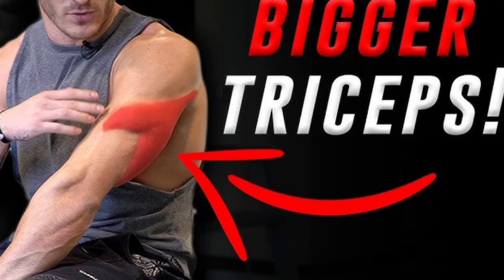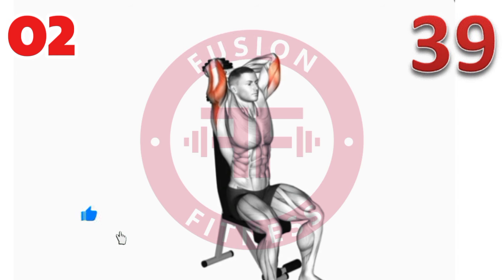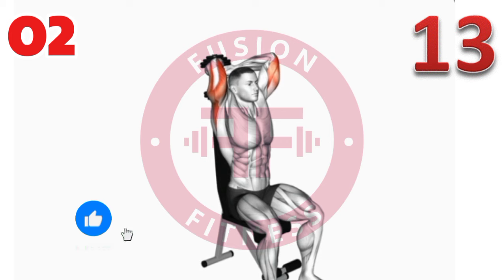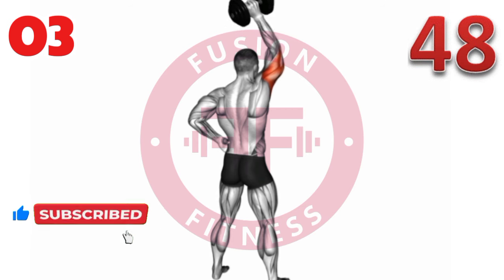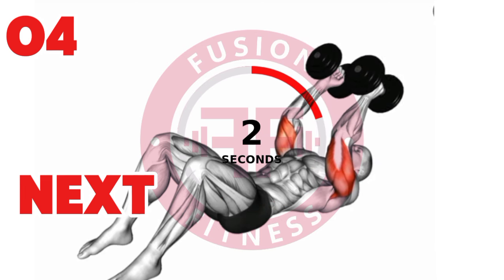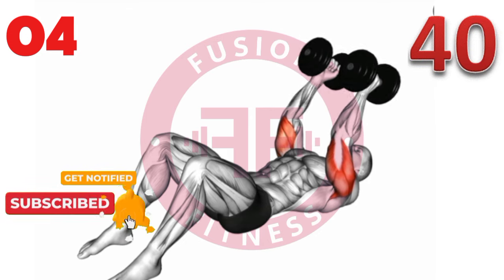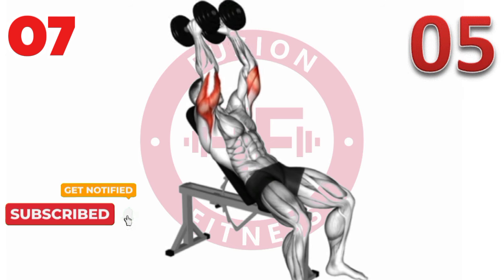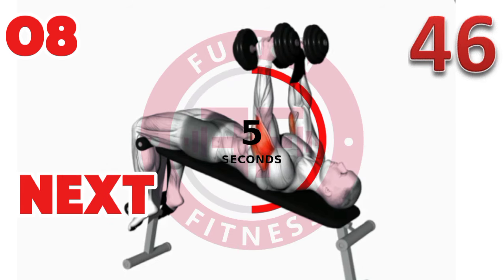Top 10 Triceps Workout Biceps Workout To Build Bigger Arms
Biceps - Triceps - Forearm
Your Arm Will Grow in No Time if You Do This - Full Arm Workout (2)

Full Arm Workout - Nobody tells you this perfect way to build an arms In this video, I present to you full arm exercises, biceps workout, triceps workout, and forearm workout with the best exercises to get a big arm in a short time. These exercises will make your arm grow very quickly.
arm workout - 12 Workout  to Get Bigger Arms
arms workout  - The Reason Your arms Aren't Growing
arm workout at home Get Bigger Arms In 30 DAYS
arm workout with dumbbells 12 exercises to build bigger arms
bicep workout Get  Bigger Arms  in 30 Days GUARANTEED

Full Arm Workout - 12 exercises to make your arms Big and perfect
Nobody tells you this perfect way to build an arms
Biceps will grow fast after doing these strong exercises - biceps workout
triceps will grow fast after doing these strong exercises - triceps workout
Forearm will grow fast after doing these strong exercises - Forearm workout
Your arm will grow after doing this perfect exercise

Full Arm Workout
arms workout
biceps workout
dumbbell arm workout
triceps workout
tricep workout
Forearm workout